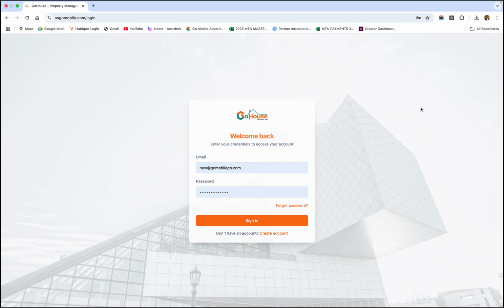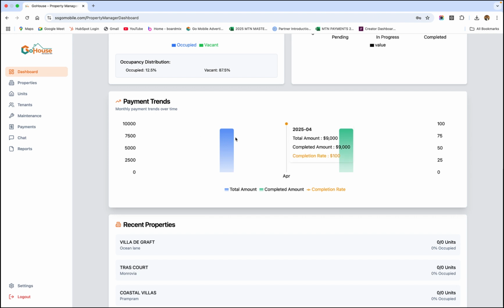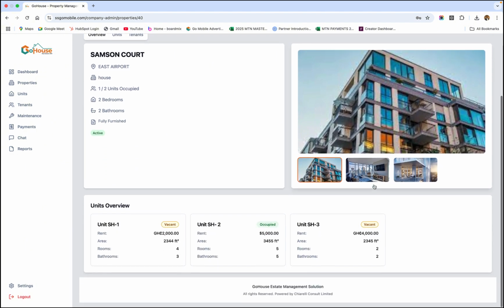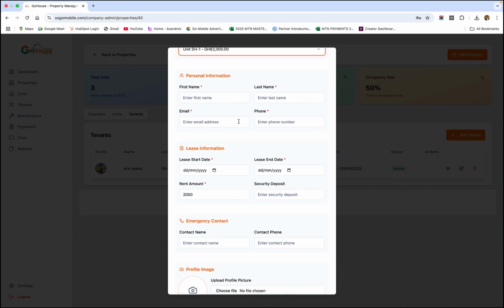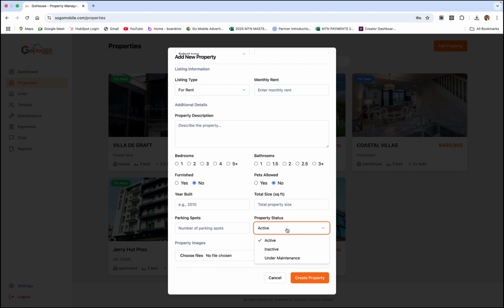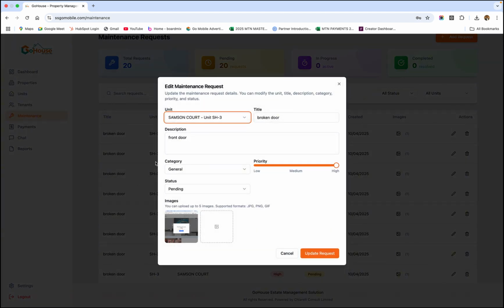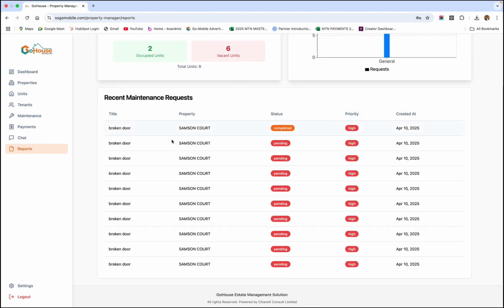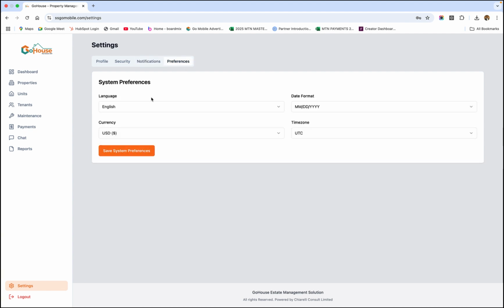GoHouse property management App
Manage properties, tenants, maintenance requests and payments all in one place .